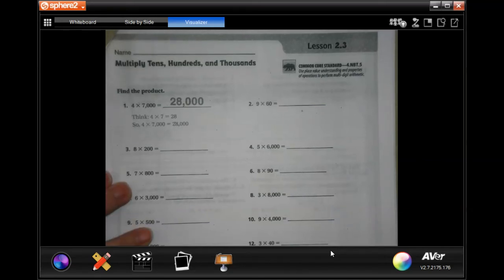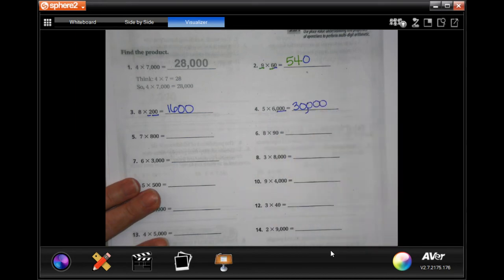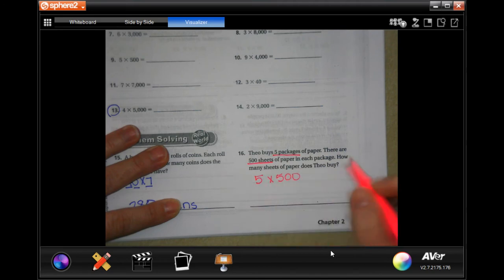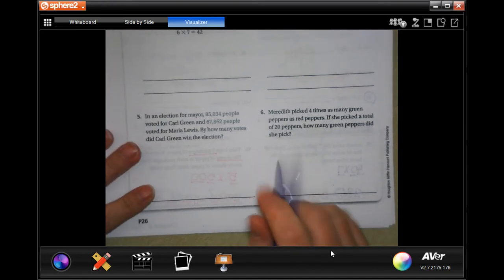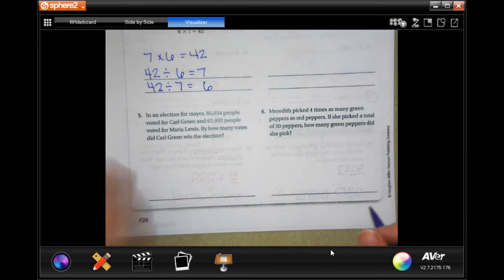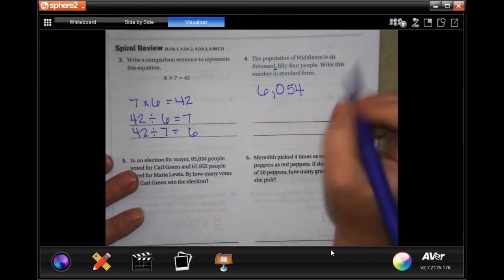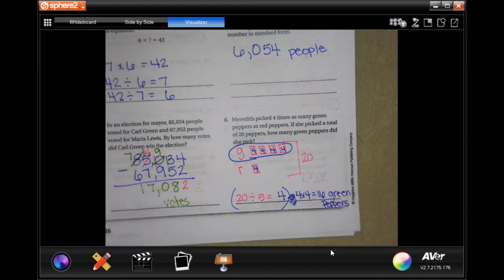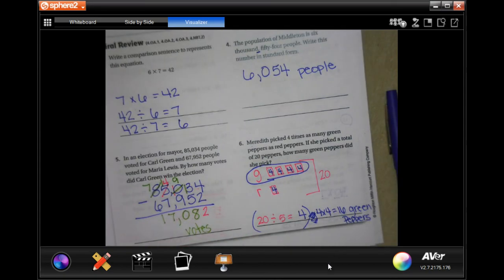4th Grade 2.3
Multiply Tens, Hundreds, and Thousands